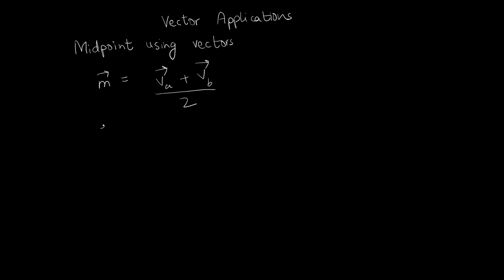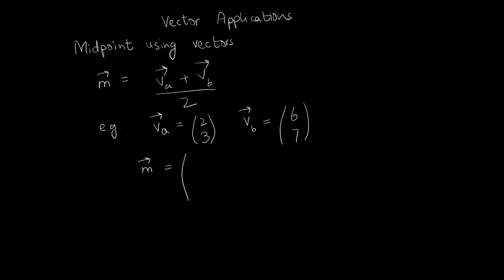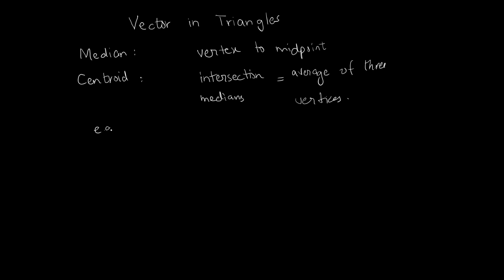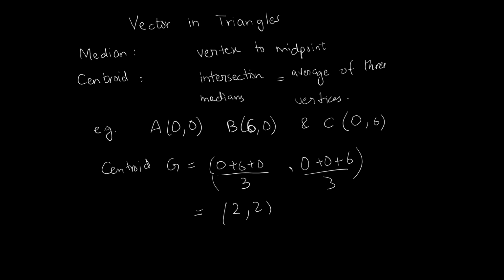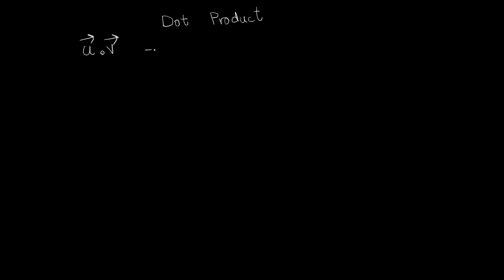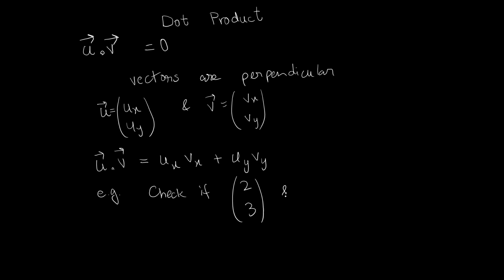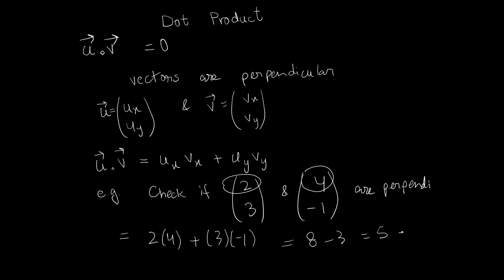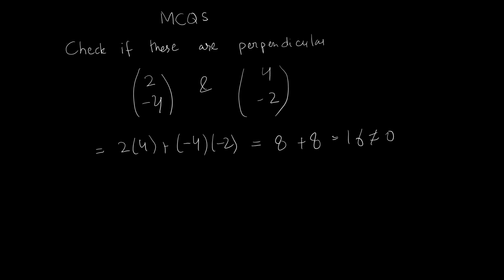LUMS LCAT Math | 14.2 Vectors & applications | Qallam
Abdul Basit teaches Vectors & applications for the LUMS LCAT Math section.